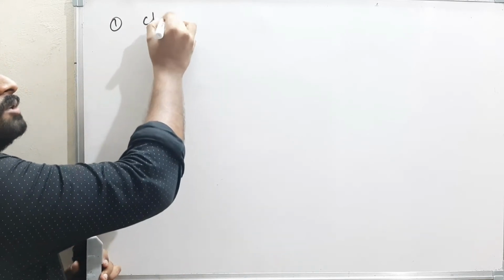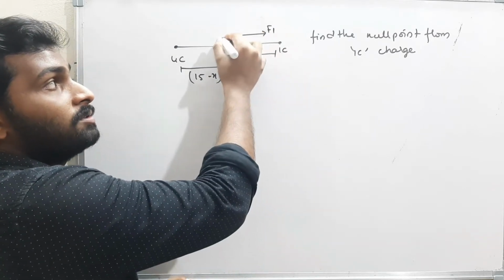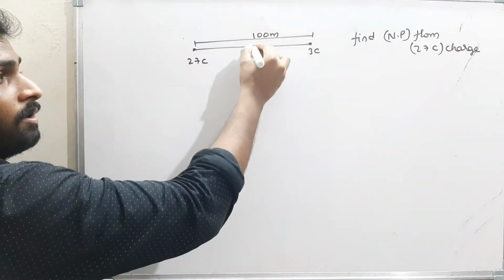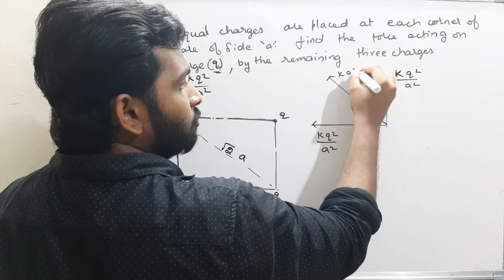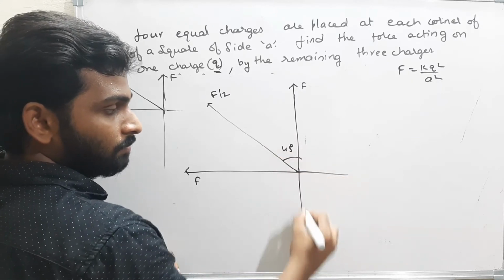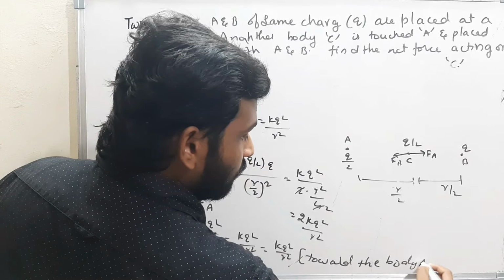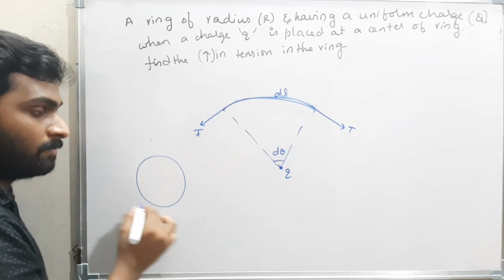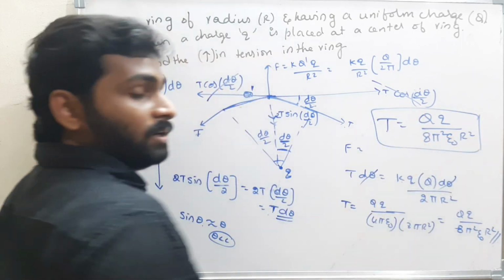COULOMB'S LAW AND ITS VECTOR FORM(PROBLEMS) ||ELECTROSTATICS || NEET AND JEE(L-3)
THIS VIDEO IS THE 2ND VIDEO OF FIRST CHAPTER .12 TH SYLLABUS, PLEASE BE WITH CHANNEL FOR DAILY UPLOADS